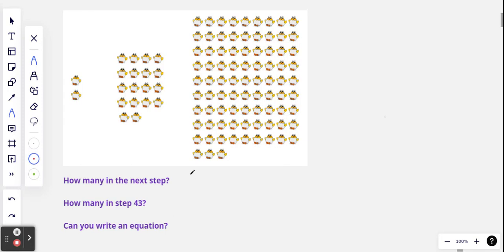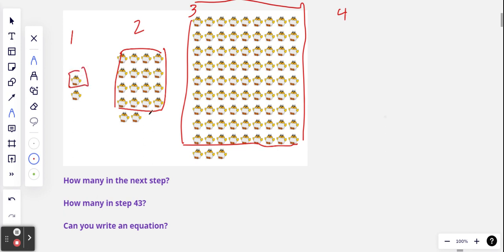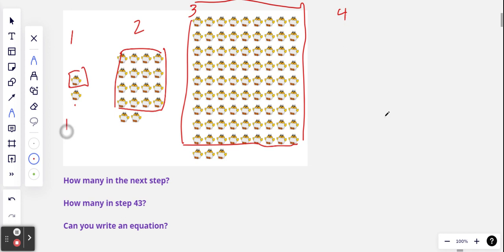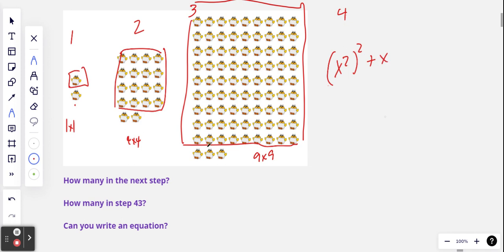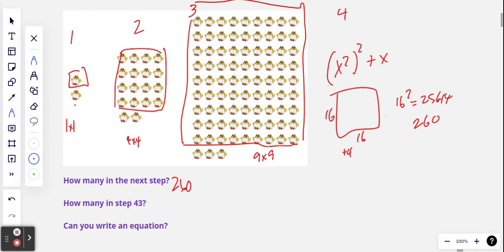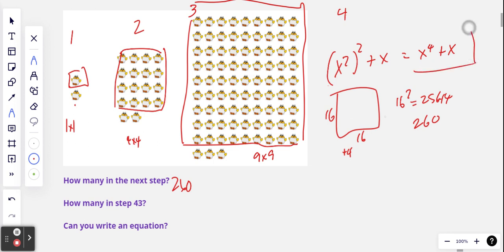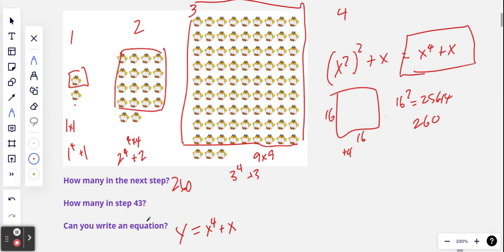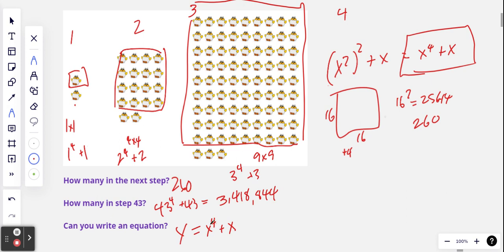Visual Pattern Challenge 190 - something we haven't seen before?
Can you predict the number of hatching chicks in the next step of this visual pattern? How about in step number 43? Can you create an equation that could be used to predict the number of hatching chicks in any step? Give it a try and let me know how you do.